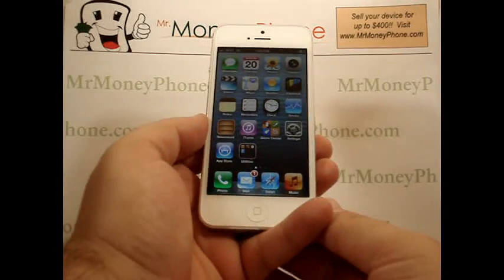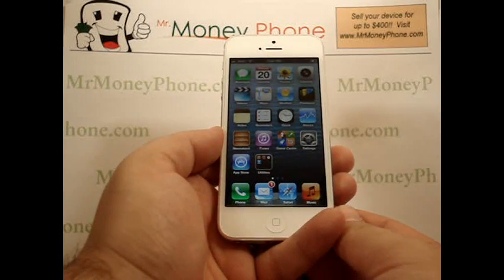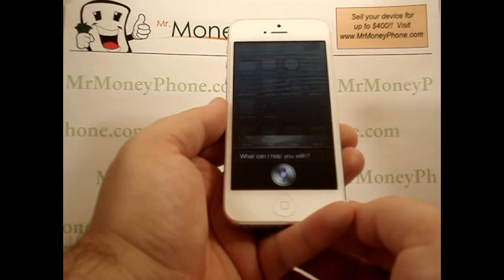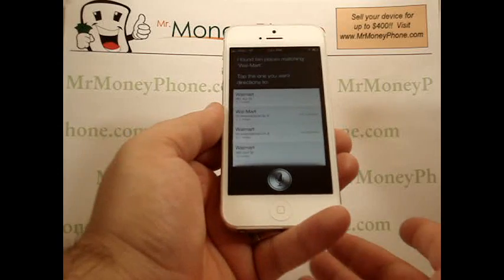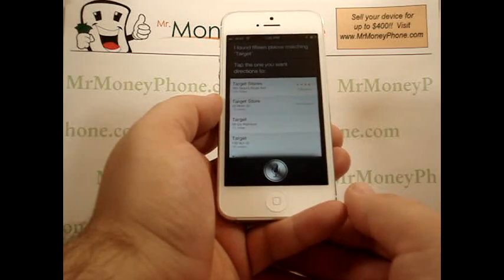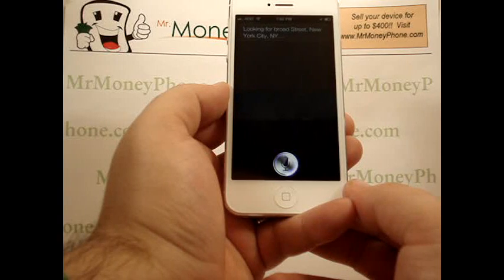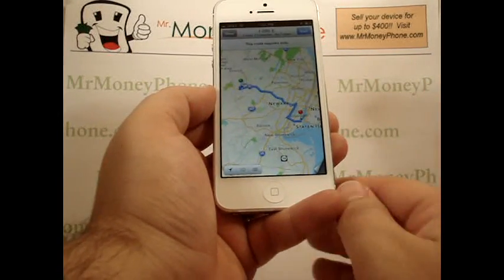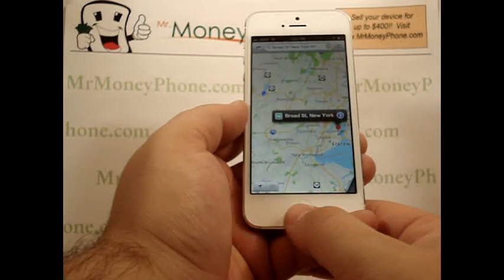iPhone 5 - How to Get Directions Using Siri - Apple iPhone 5 - Tutorial #18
Learn How to Get Directions Using Siri.   Master the iPhone 5 by watching all our tutorial videos.  If you don't know, now you know.